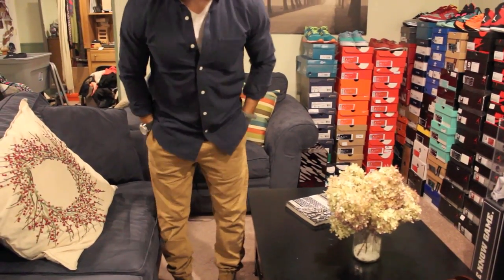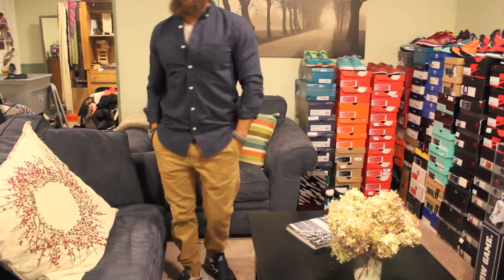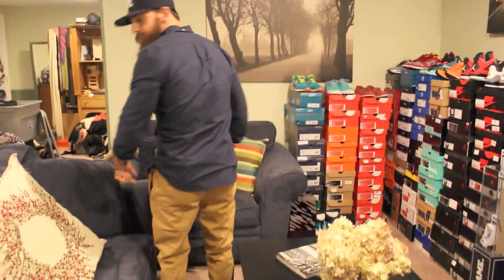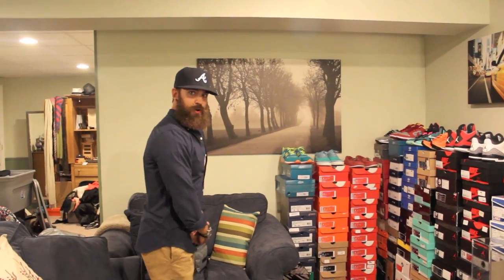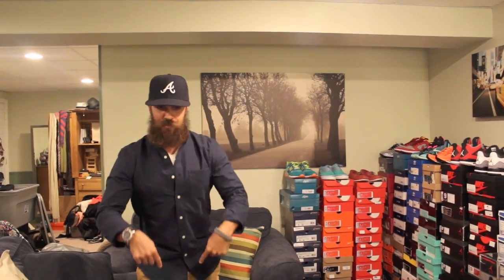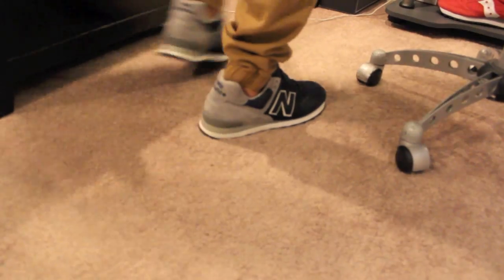FIT OF THE WEEK!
Vine: YoAnty